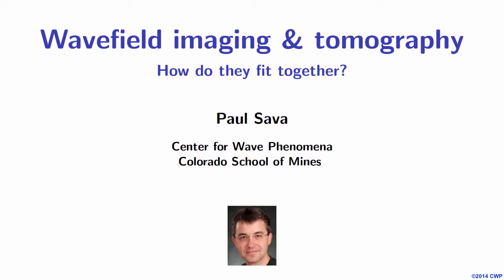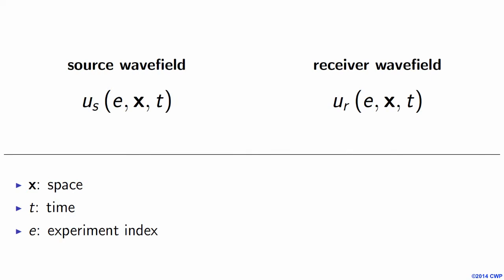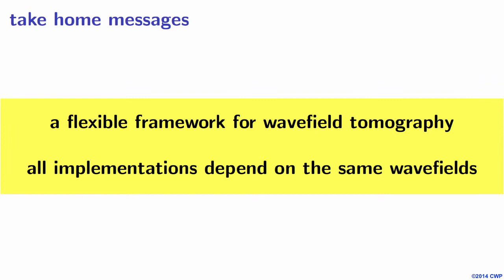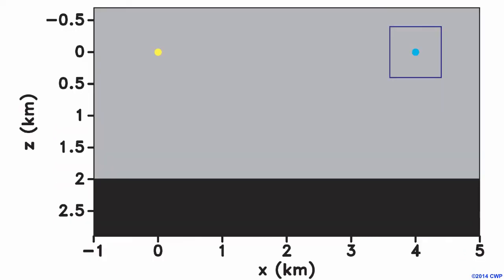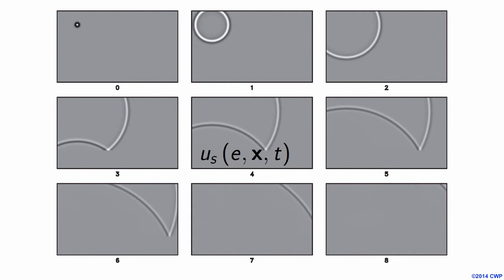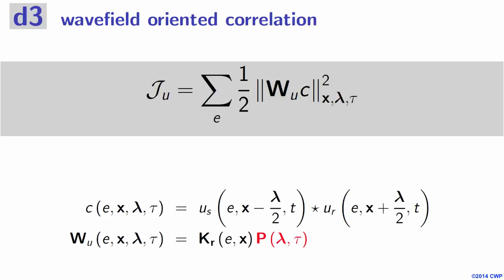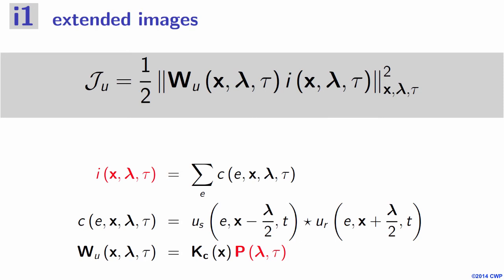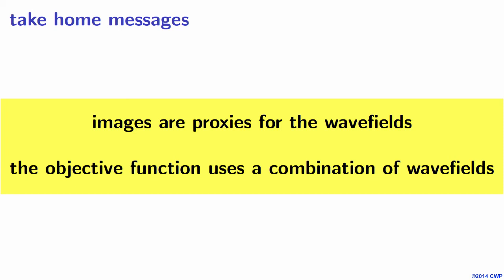Wavefield imaging and tomography: How do they fit together?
Presentation by Paul Sava, Colorado School of Mines Associate Professor, at the Center for Wave Phenomena 2014 Project Review Meeting of the Consortium Project on Seismic Inverse Methods for Complex Structures, May 12-15, 2014.